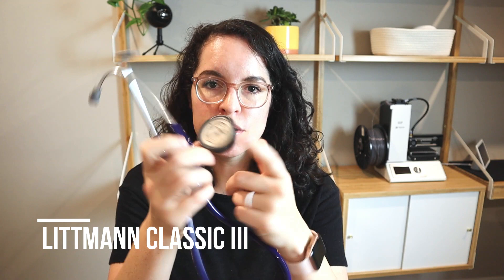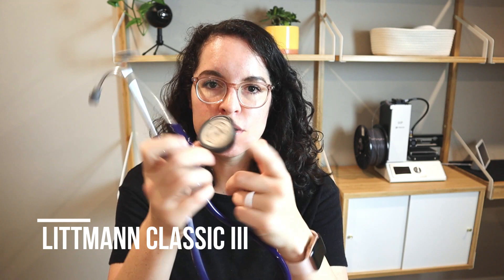BEST STETHOSCOPE FOR NURSES vs BEST STETHOSCOPE FOR NURSE PRACTITIONERS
BEST STETHOSCOPE FOR NURSES vs BEST STETHOSCOPE FOR NURSE PRACTITIONERS. In today’s video we will go over my favorite stethoscope for nurses and nurse practitioners. We will also discuss what stethoscopes are great for school, things to consider about stethoscope color and more!

00:00 Intro
00:45 Best Stethoscope For A Bedside Nurse
04:17 Infant Stethoscopes
04:47 Does the color of the stethoscope matter?
06:12 Best Stethoscope for Nurse Practitioners
08:30 Do you need a better stethoscope if you are working in the ICU?

Littmann Classic III
Littmann Classic IISE
Littmann Cardiology IV
Bjorn Hall Stethoscope
Stethoscope Case
Stethoscope Name ID tag

ARE YOU A NEW NP?
Check out my Primary Care Resource Binder I use as a Reference in Practice

NEW HERE?

Hi! I’m Liz, a Family Nurse practitioner, former pediatric nurse and mom of two. My goal here is to share information about the nursing profession, and share life as a working mom along the way!

I had a baby in NP school. It was crazy. to see more about that,

HAVE A VIDEO REQUEST? COMMENT OR SEND ME AN INSTAGRAM MESSAGE!

I started this channel because I wanted other working moms, nurses, nurse practitioner students, nursing students, and whoever else to know that you CAN do school, life and work! I’d love to hear your stories of how you combine your personal interests with your family life! You are doing great things, and I hope you remember that!

In this video we discuss stethoscopes, and which I have used in my roles as a nurse and nurse practitioner. I have used the Littmann brand and enjoyed it. Let me know what stethoscope you have used and enjoyed!